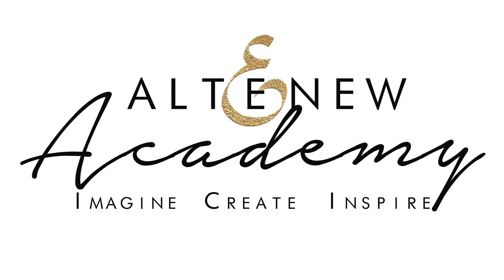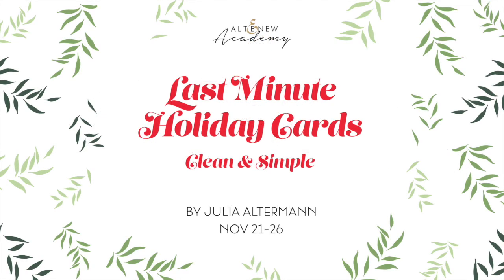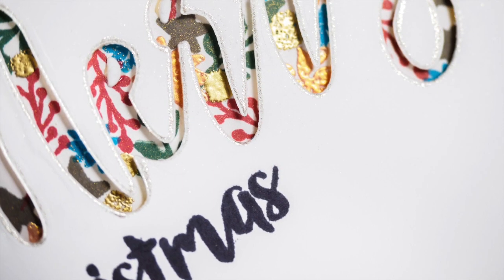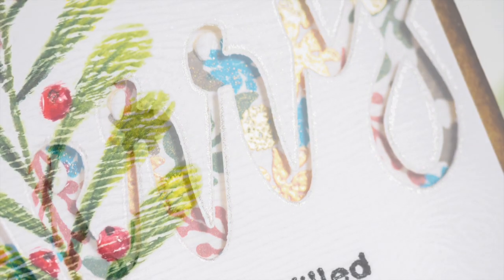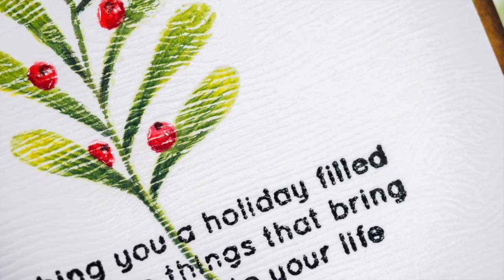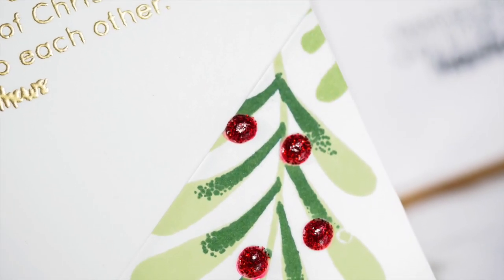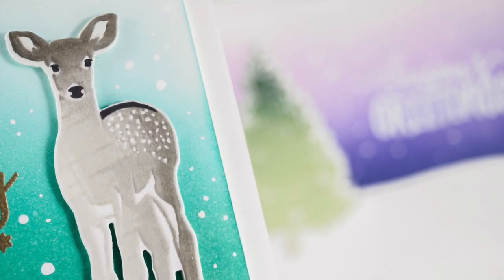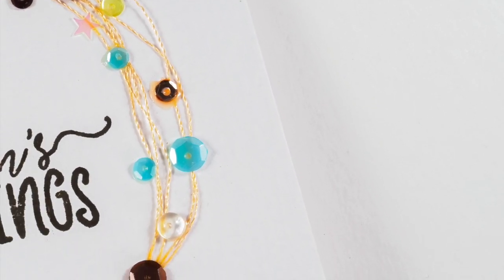Announcing Altenew Academy Last Minute Holiday Cards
To win one of two spots to my class, leave a comment on this video by Sunday, Nov 19, 2017. Winners will be announced on my blog on Monday, Nov 20, 2017.